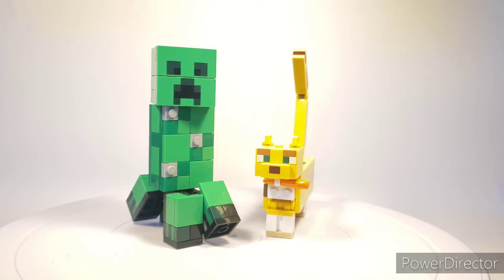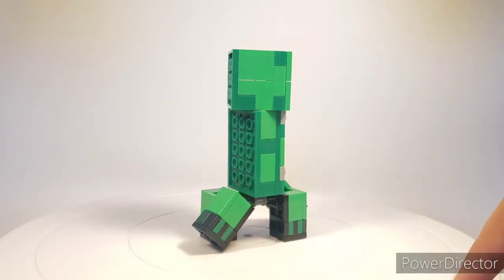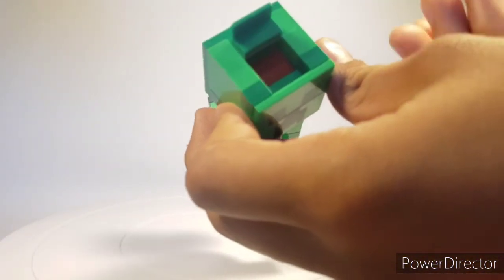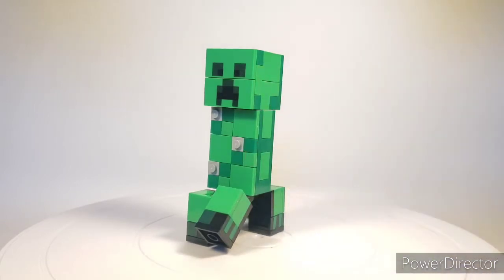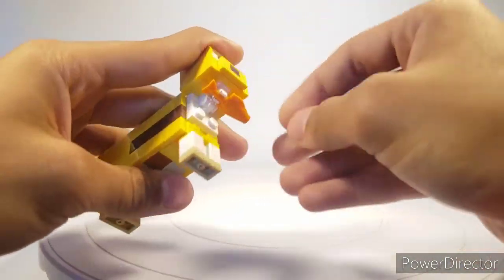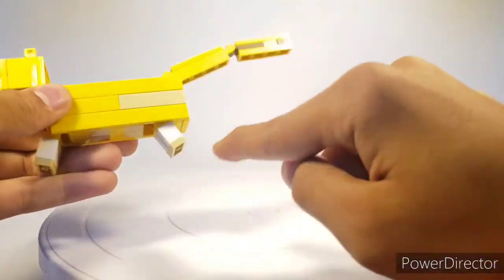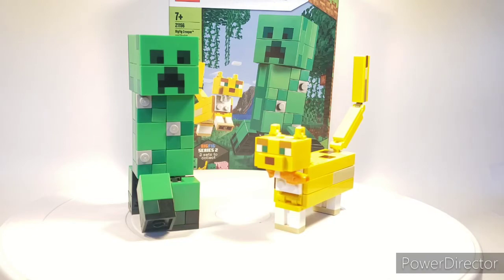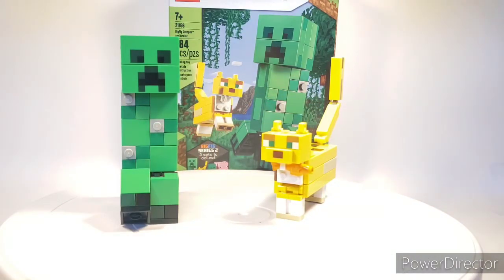BigFig Creeper and Ocelot 21156 (cousin collab)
The cousin collabs are finally back and can't wait to do more in the future more videos soon and sorry for not uploading videos but I'm back now